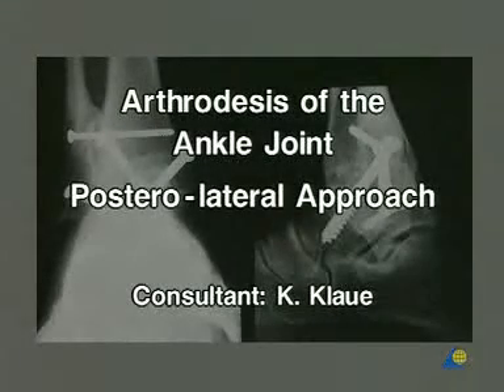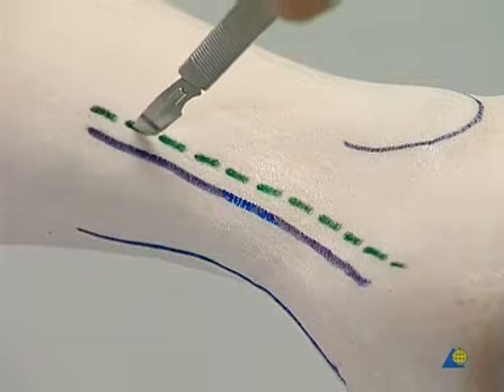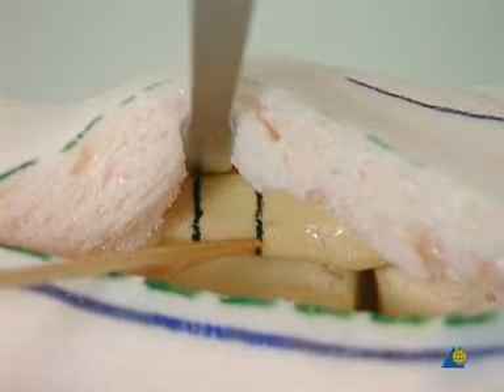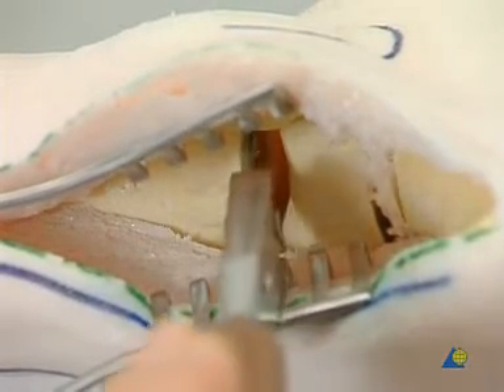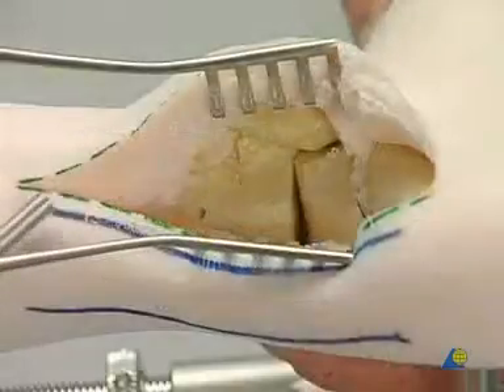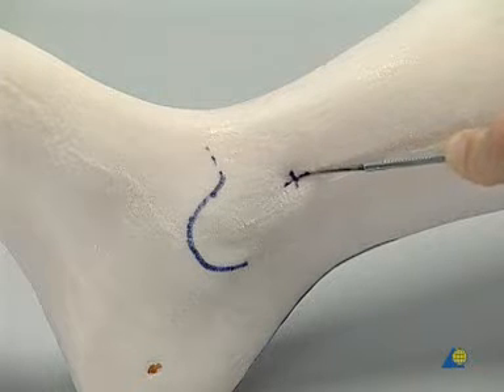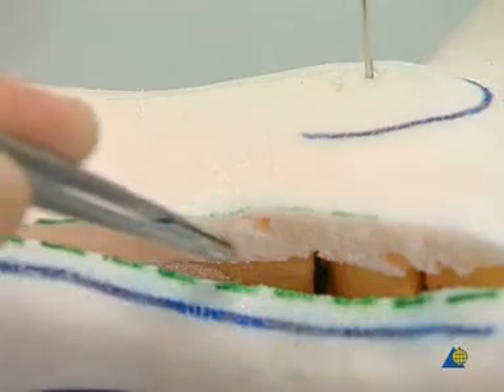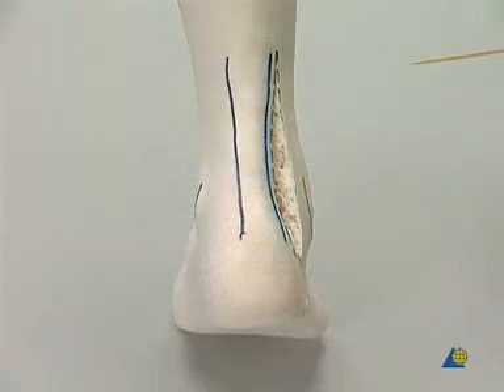Ankle Arthrodesis- Postero lateral Approach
Ankle arthrodesis